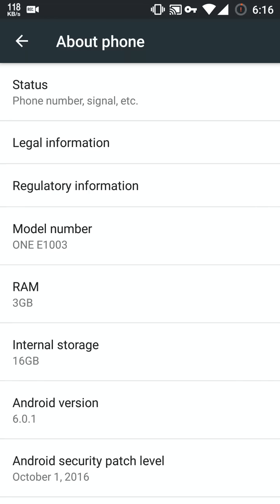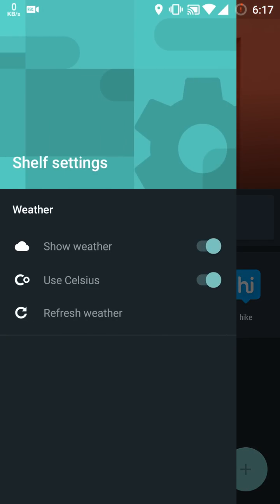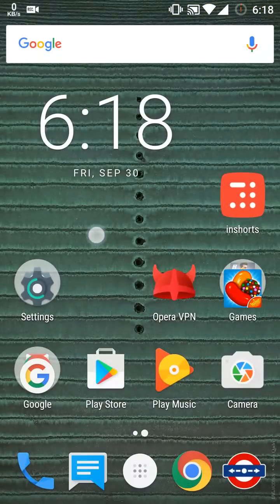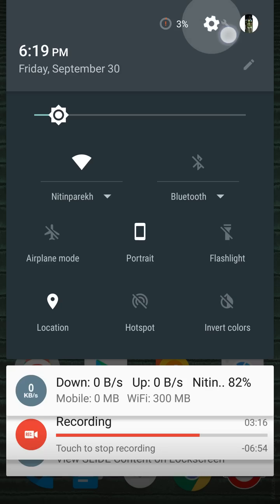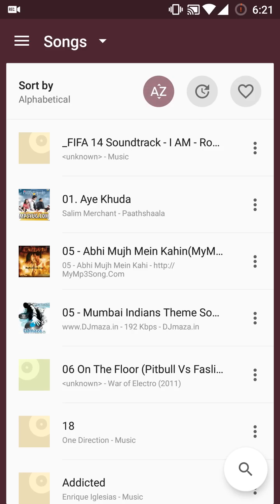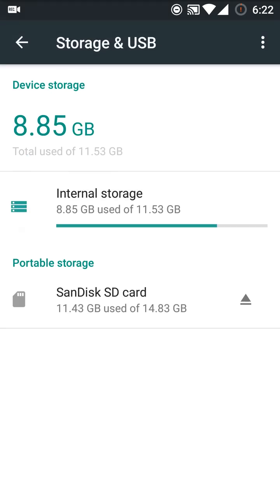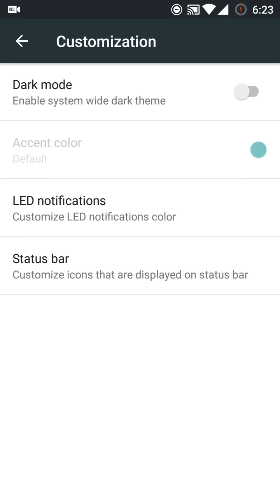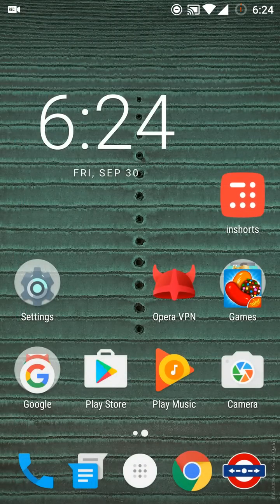OTA for OnePlus X I.e Oxygen Os 3.1.2/3.1.3 (Marshmallow)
Oxygen Os 3.1.2/3.1.3 with Marshallow Ota Update on OnePlus X !. How to get it!? And what's new in this update!?. All its features explained in this video.!